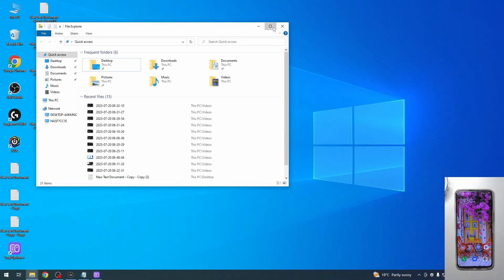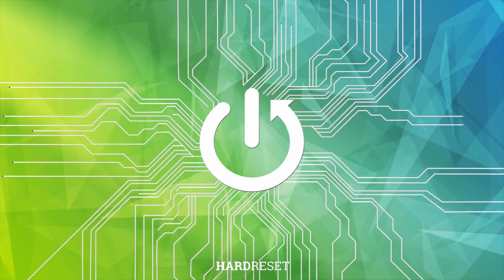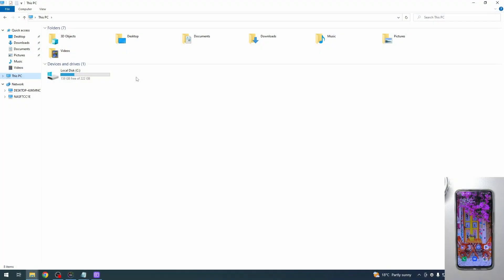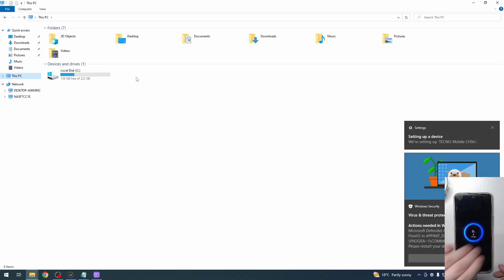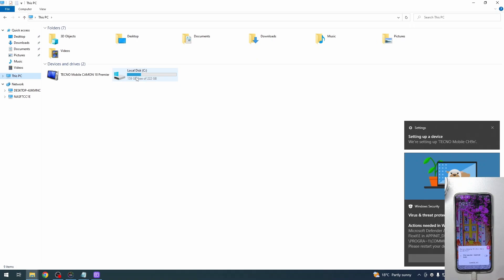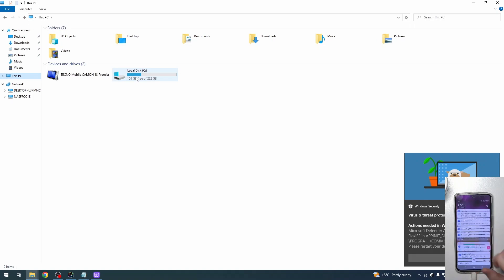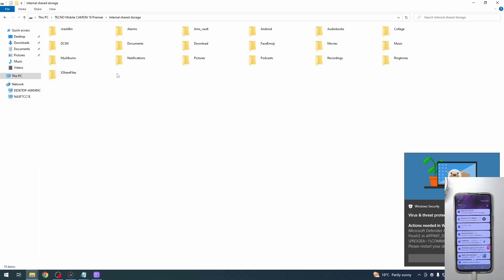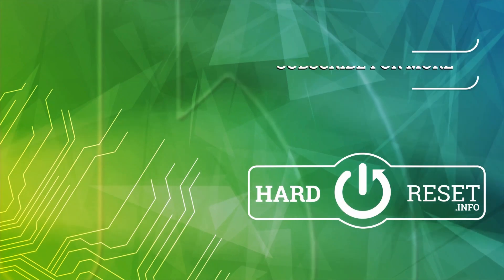How To Connect TECNO Camon 18 Premier With PC?- Transfer Files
We are here to show you how to connect your TECNO Camon 18 Premier to your PC or laptop. Our specialist will show you which cable to use and how to connect these devices to transfer files between them. Visit our YouTube channel to find out more about your TECNO Camon 18 Premier.

How to transfer files between the laptop and TECNO Camon 18 Premier?
How to connect TECNO Camon 18 Premier with a PC or Laptop?
Which cable should I use to connect TECNO Camon 18 Premier to the computer? How to turn on the USB transfer in TECNO Camon 18 Premier?